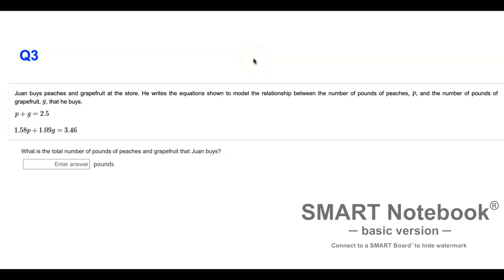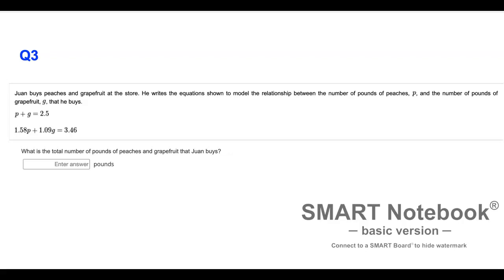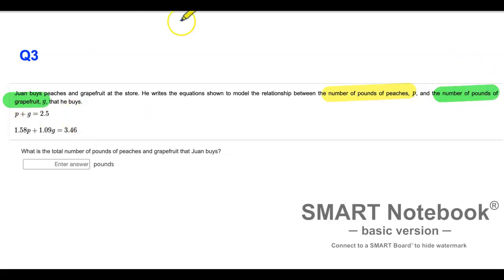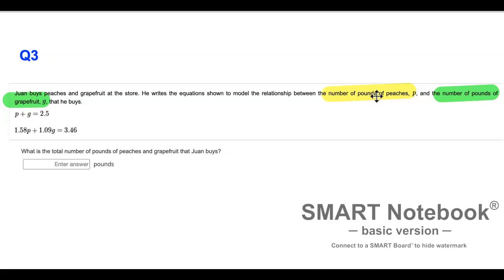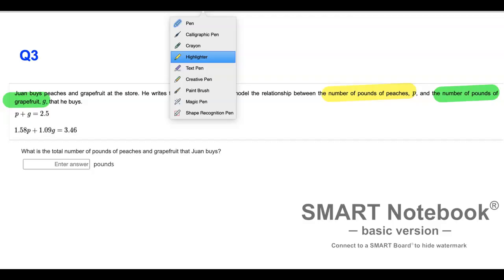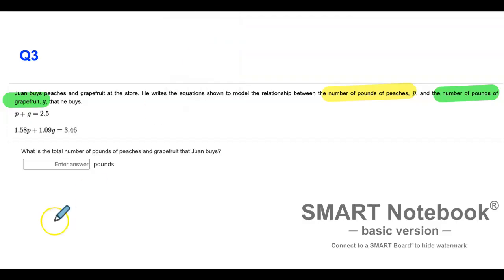ALG Midterm PT1 Q3